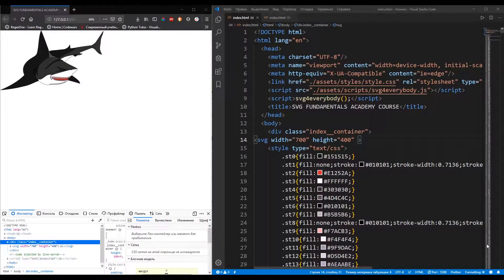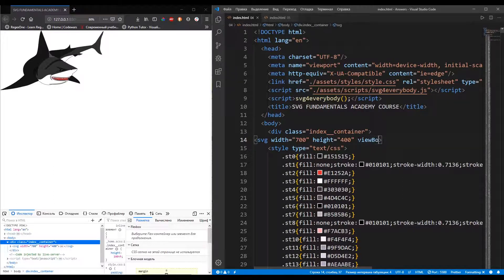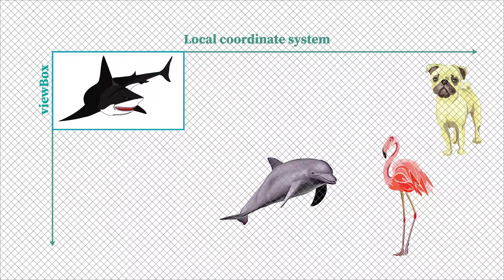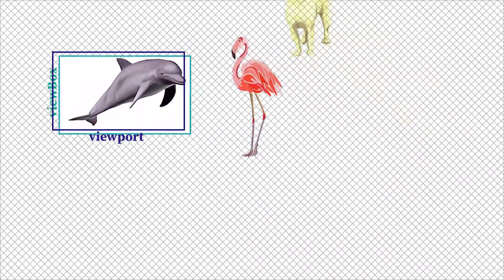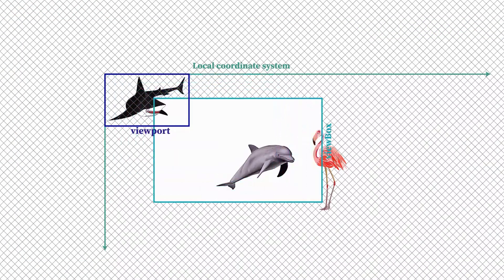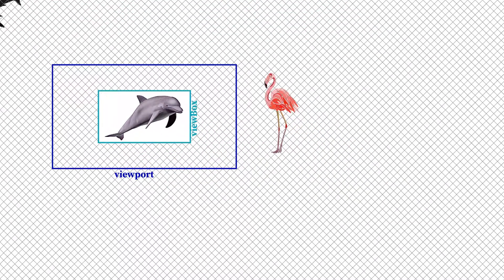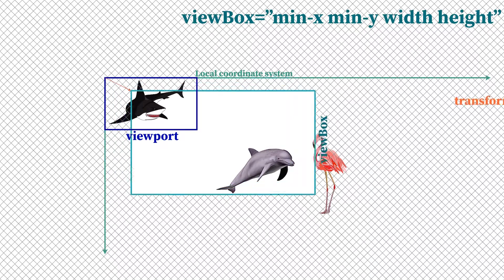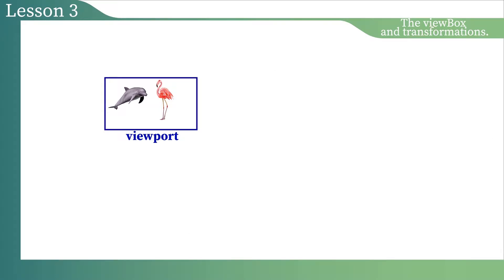The min-x and min-y parameters of the viewBox in SVG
In this lesson, we will cover how the min-x and min-y affect on the viewBox. We'll figure out how the user-agent applies the viewBox and the local coordinate system to the viewport by using transform translate and transform scale functions.